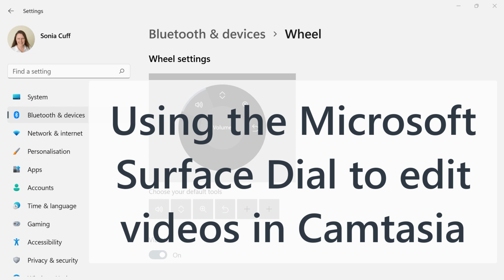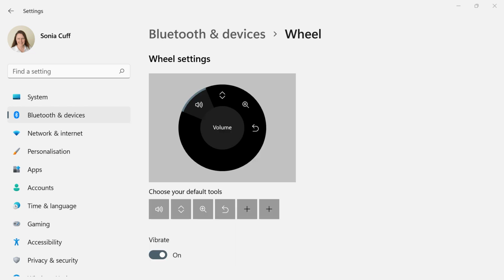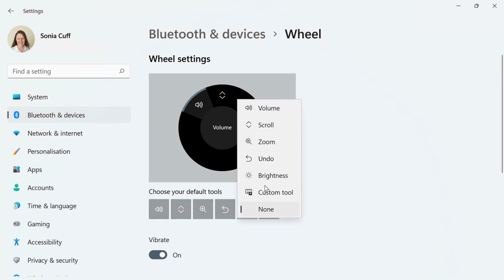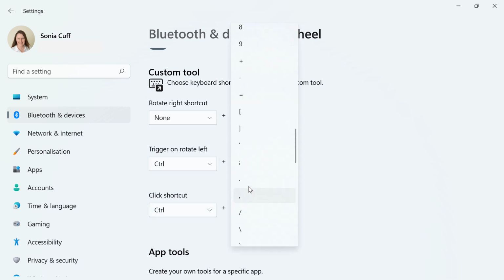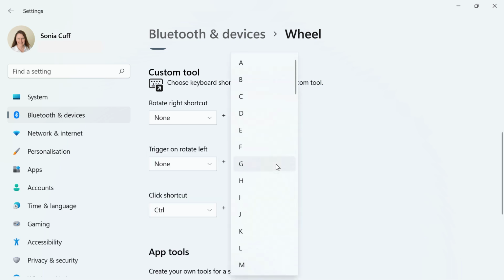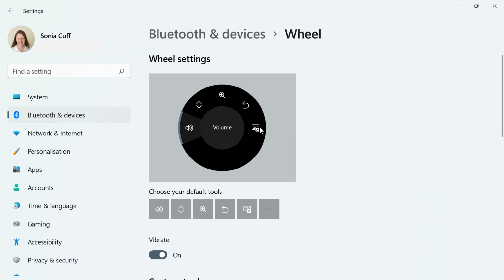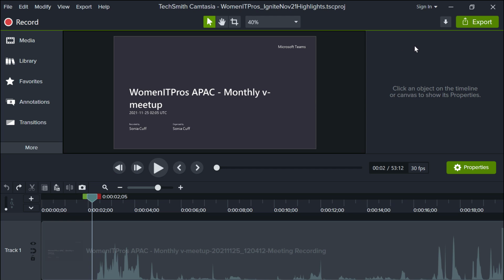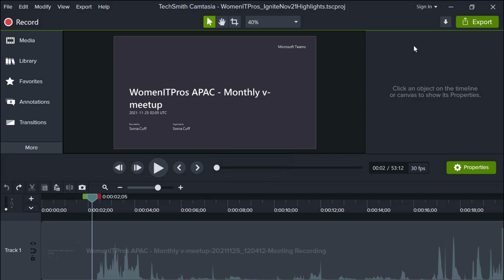Using the Microsoft Surface Dial for editing videos in Camtasia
If you record and edit videos using Windows, here's how I configure and use my Surface Dial to make the process easier in Camtasia Studio.

This works with Windows 10 and Windows 11, and with Camtastia Studio 2020 and Camtasia Studio 2021. You can also apply these steps to any other video editing app, like Adobe Premiere, as long as you can find out the keyboard shortcuts.